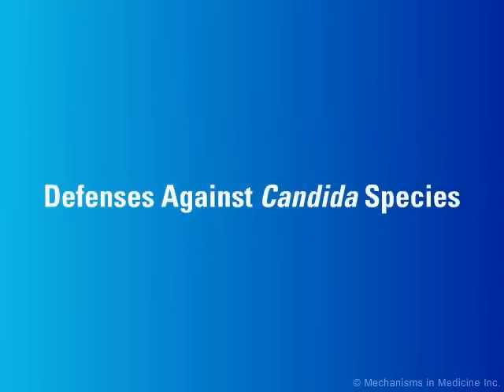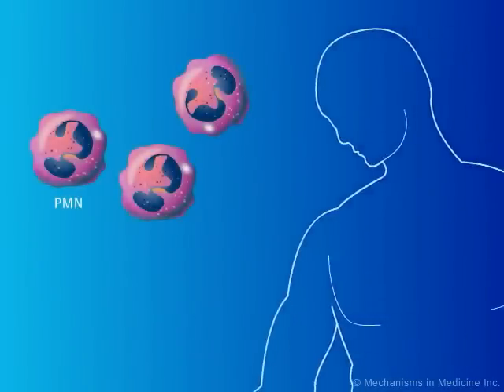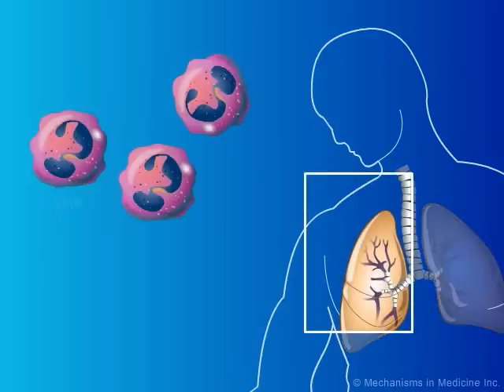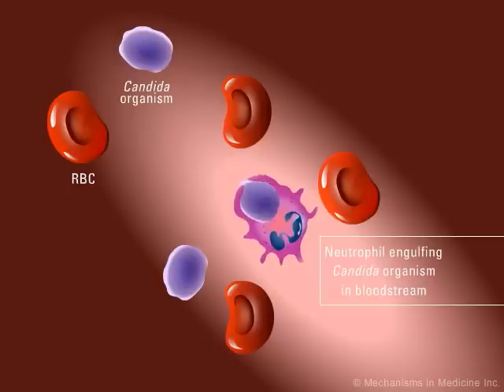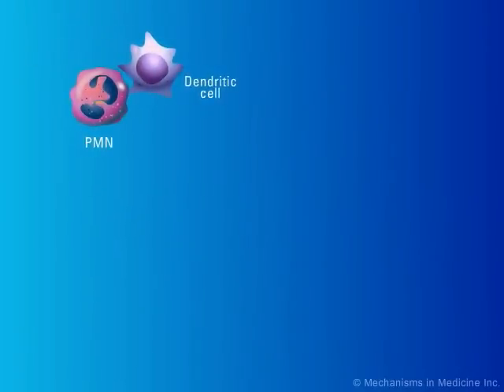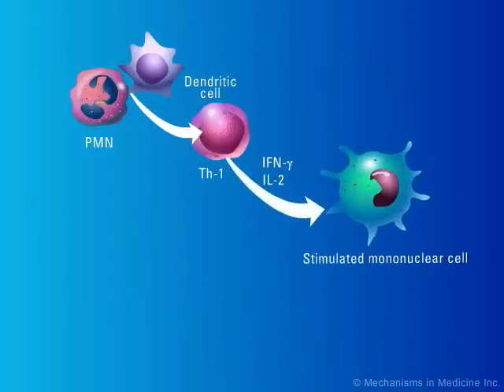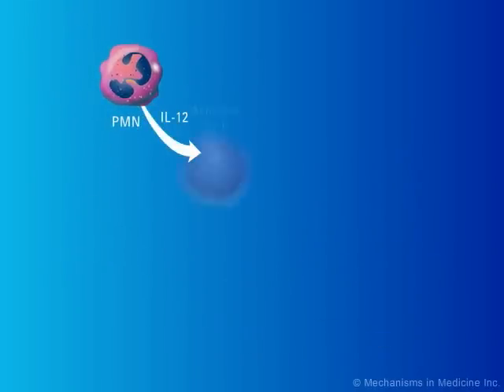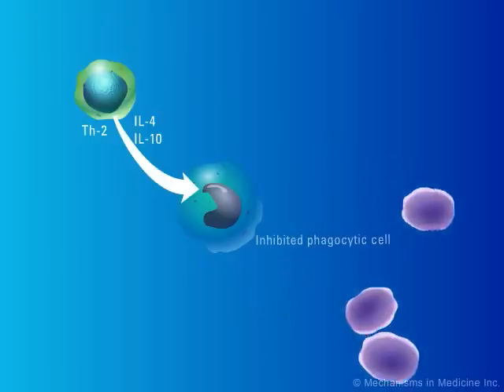Defenses Against Candida Species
Animation Description: Candida species can be readily found on the skin, in the genital tract and on the epithelial surface of the gastrointestinal tract.  To prevent infection by Candida species, anatomical physical barriers such as the skin and mucous membranes must remain intact without maceration or degradation. Watch this animation for more information.